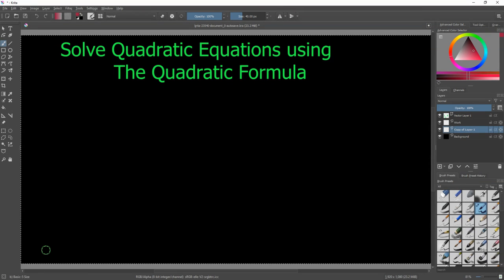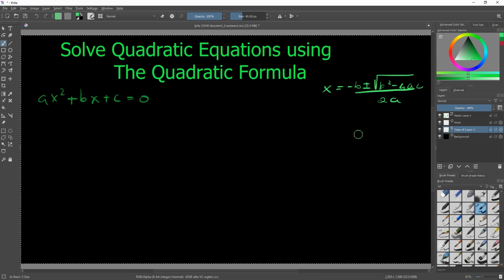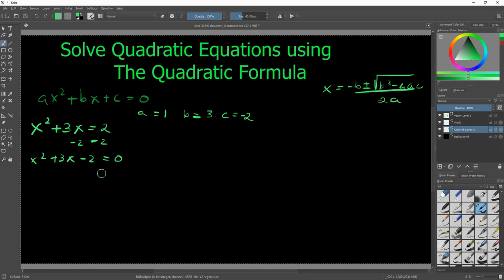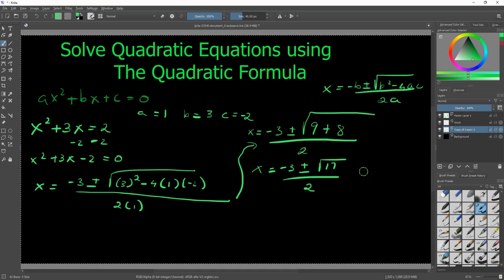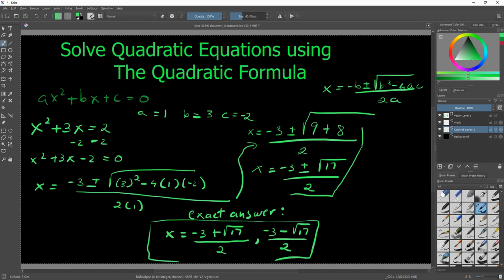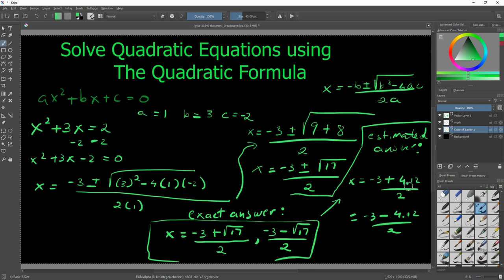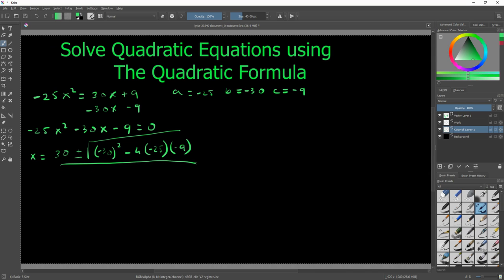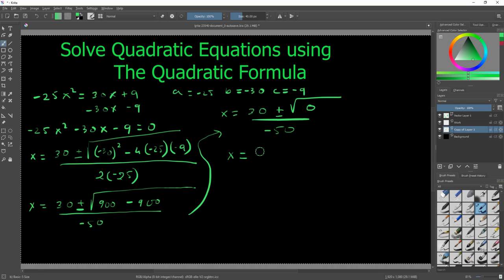Solve Quadratic Equations by Using Quadratic Formula